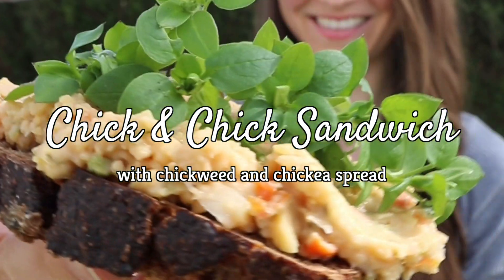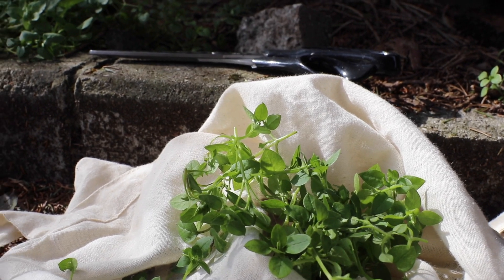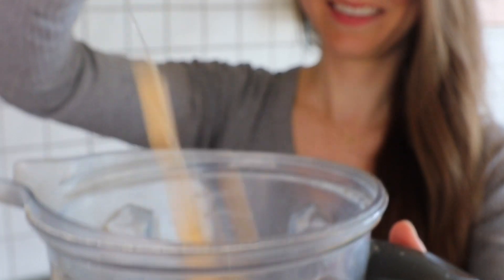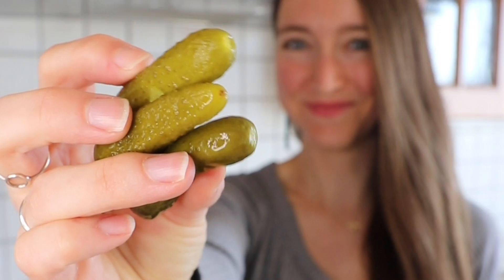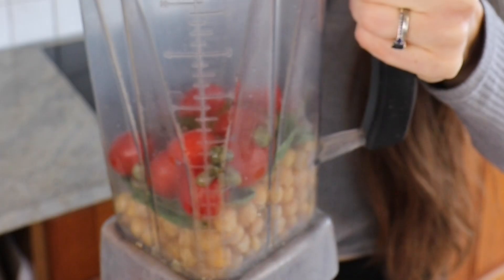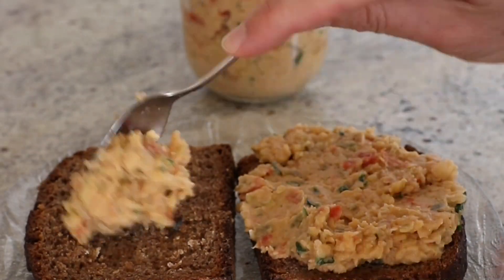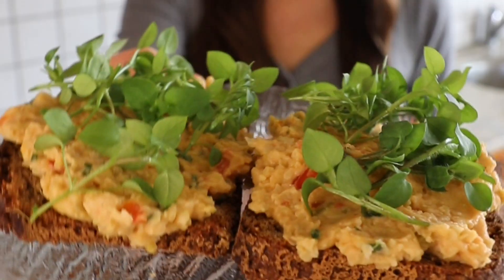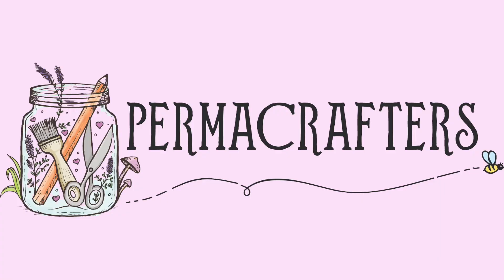🐥Chick & Chick Sandwich🥪 (Chickweed & Chickpea!)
🐥Chick & Chick Sandwich🥪 Wild chickweed and chickpea spread!

This chickpea spread has been my newest obsession 🔥 I used to combine the ingredients separately onto the sandwich, but the day I blended them all together instead and combined all those flavors….!!! 🤤 It’s SO GOOD and I hope you love it as much as I do.

The perfect way to top off this sandwich is by covering it with a bed of foraged chickweed (Stellaria media)! It’s the season - go out & look for some chickweed growing in your garden or nearby natural areas. My village is covered in it! Make sure to follow foraging safety rules 💕 (Learn more in our online Foraging Course.)

Ingredients:
a can of chickpeas
A handful of basil 🌿
3 pickles
7-8 baby tomatoes
10-15 capers
Veganaise (1-2 tbsp. or more, depending on the consistency you want)

Blend these up. Spread on sourdough bread. I got my bread made with local grains & delivered by bicycle from @levain.ch 🥖🚲! Add a nice bed of rinsed fresh chickweed (Stellaria media).

Have you tasted chickweed before? What recipes have you added it to?

xx Christelle